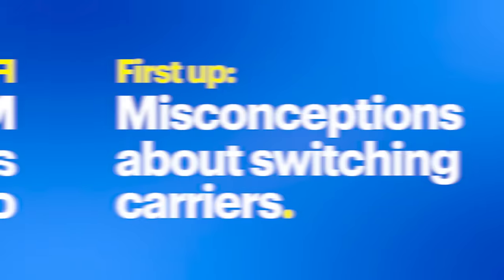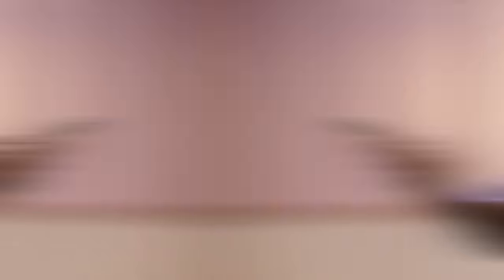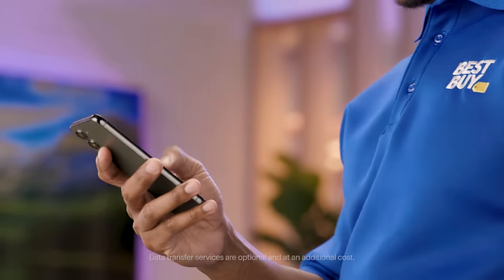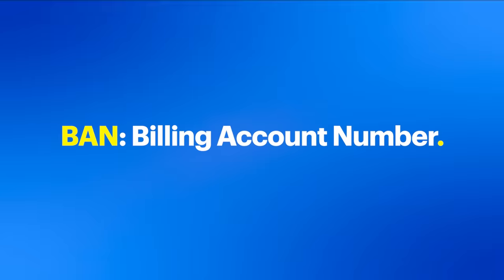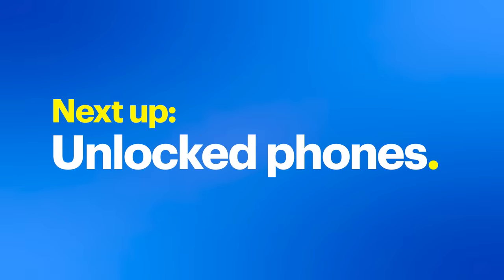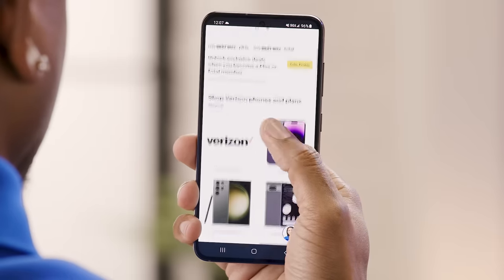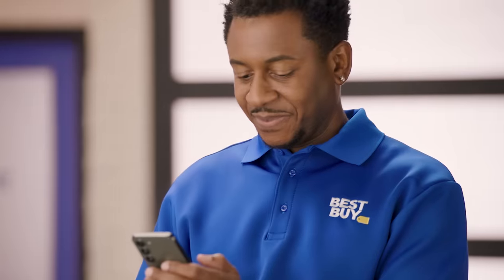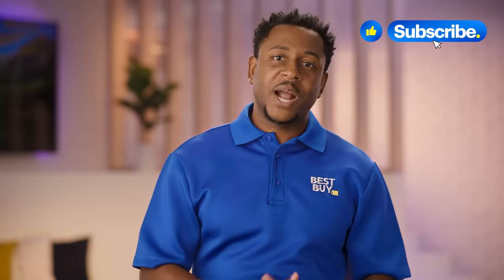How to Switch Your Mobile Carrier to Verizon | Tech Tips from Best Buy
Ever thought about switching carriers, but gotten overloaded with information? We’ve all been there. Best Buy and Verizon have you covered with their streamlined 2-step process to switch your carrier to Verizon. Let’s get into it.

Skip ahead:
0:00 – Misconceptions about switching carriers
1:13 – Process of switching carriers
2:06 – Unlocked phones
2:58 – Points to consider